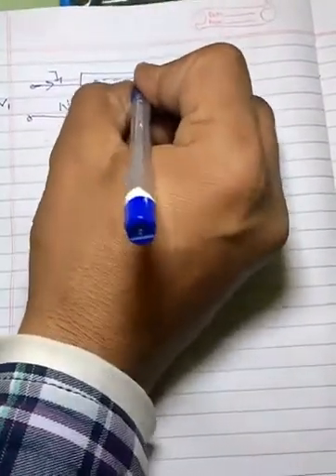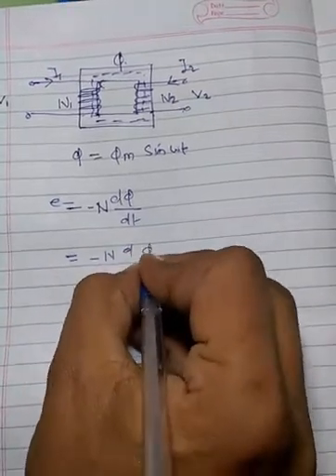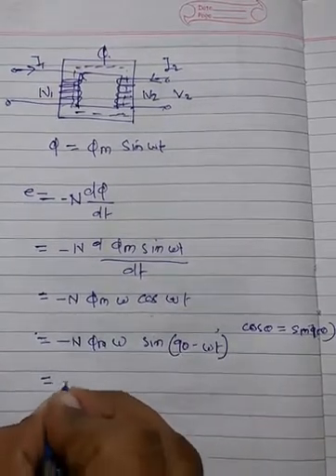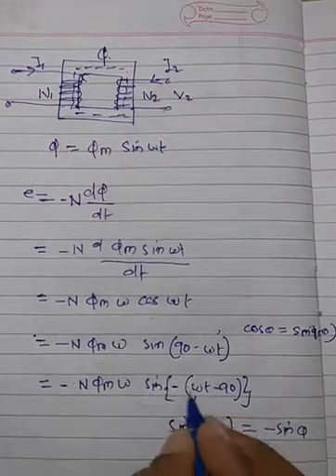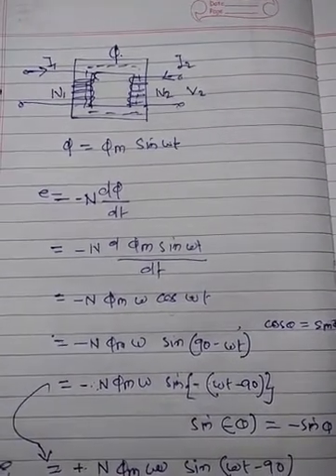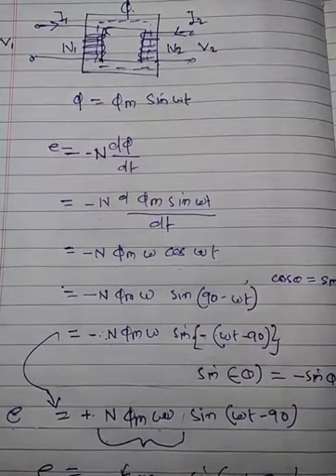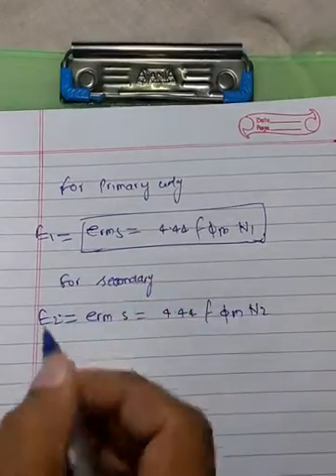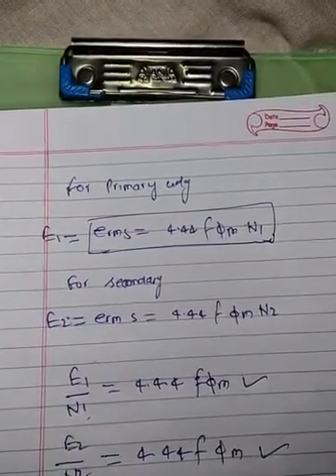Transformer e.m.f equation derivation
Here we have developed the transformer e.m.f equation